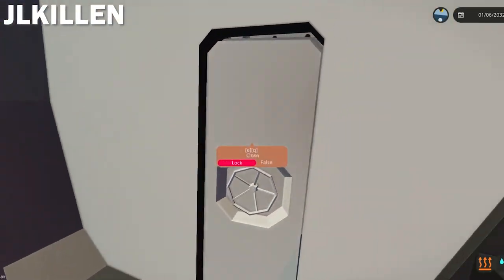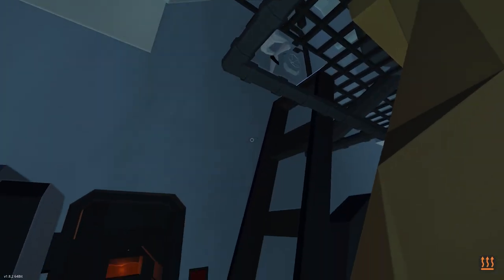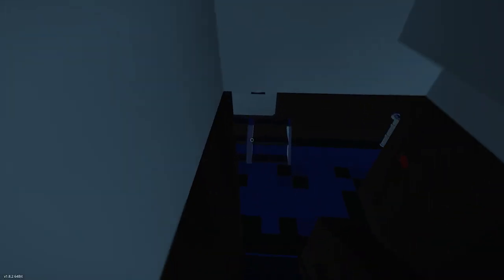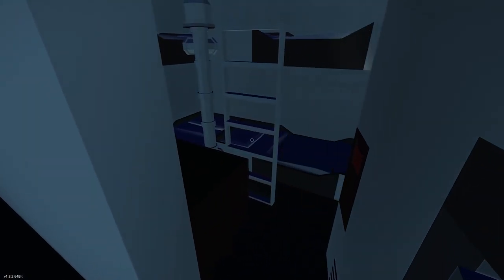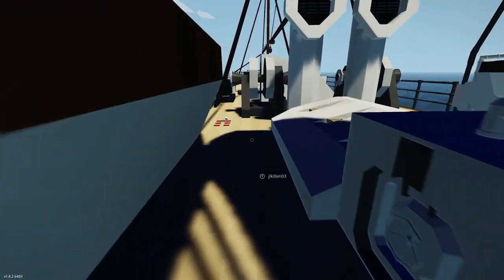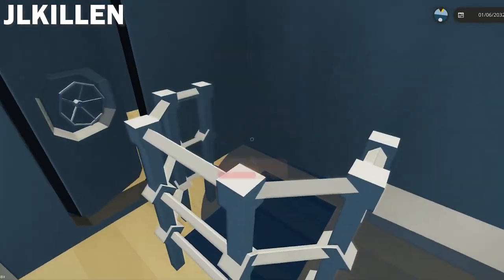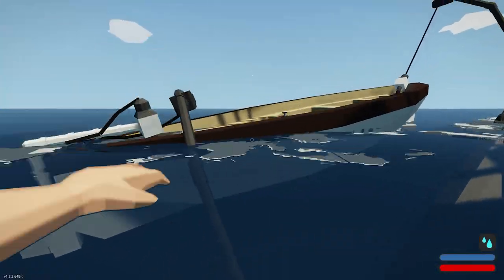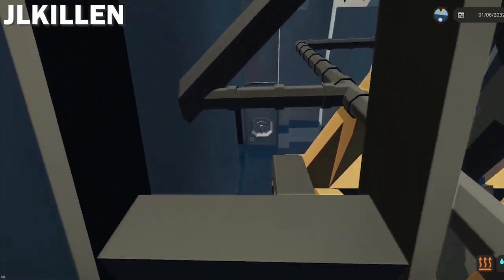TRYING TO SAVE THE SHIP! | Stormworks: Build and Rescue | Multiplayer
In today's video Jlkillen and I return to Stormworks and check out a very cool steamship! However, when it starts to sink we work together to try and save the ship!